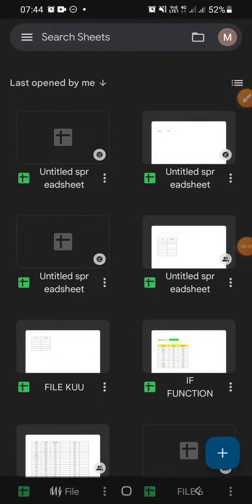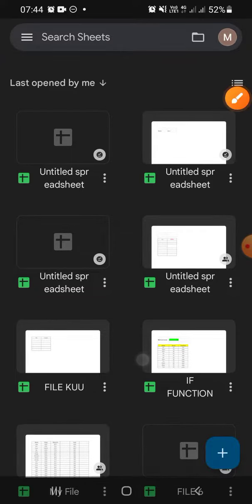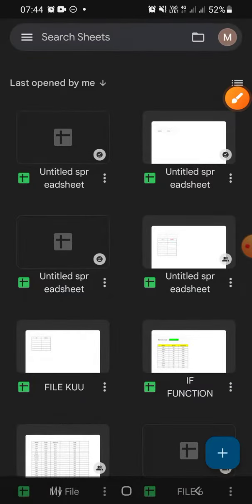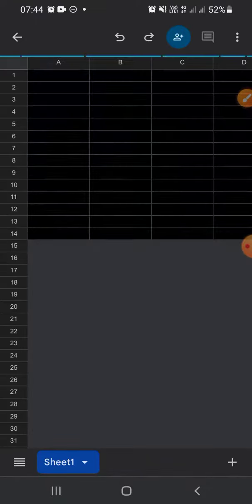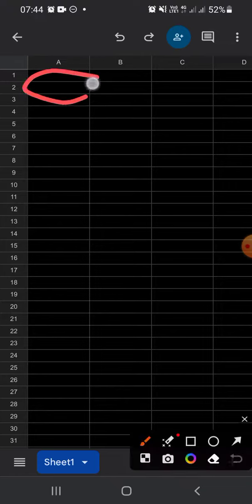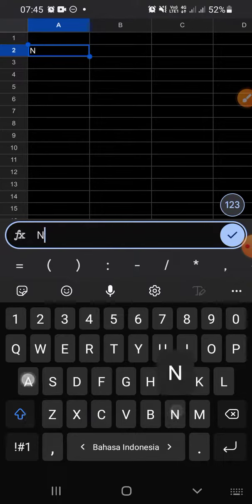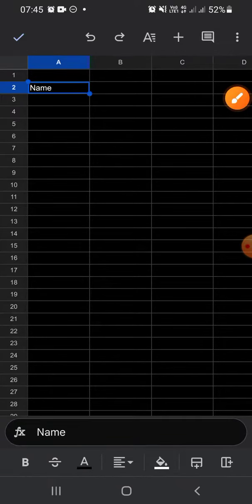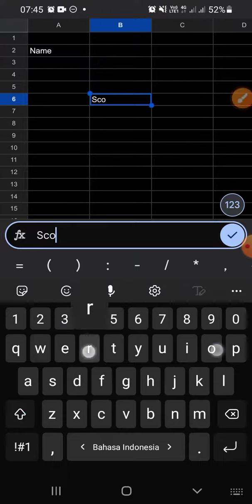How to Type in Google Sheets | Android Mobile Phone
Are you looking to stay productive on the go and need to type data into Google Sheets using your Android mobile phone? You're in the right place! In this tutorial, we'll show you the simple steps to efficiently type and input data into Google Sheets right from your Android device.